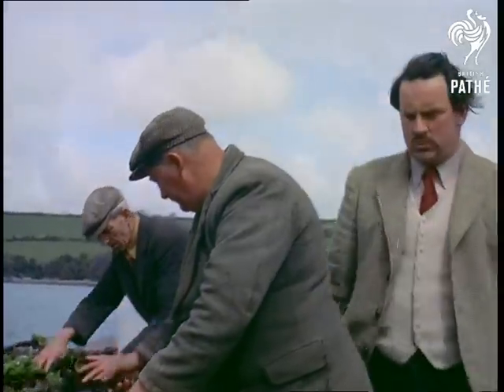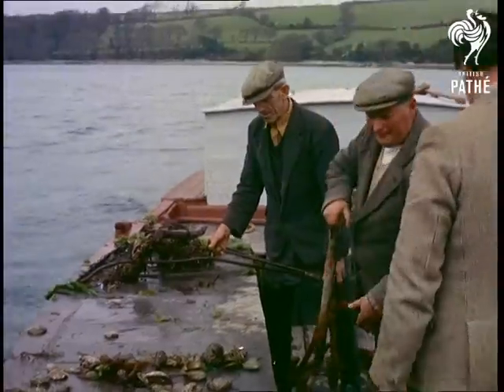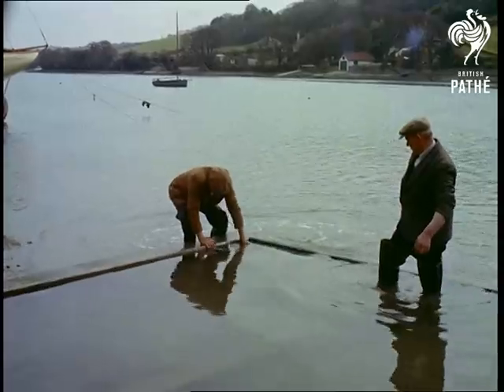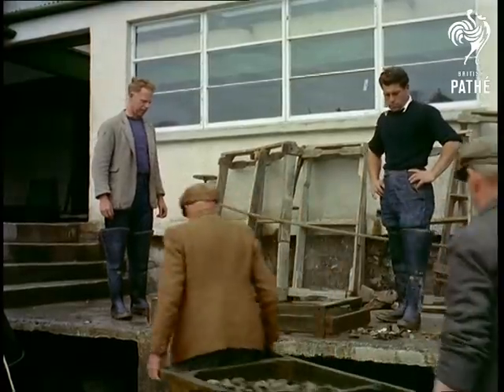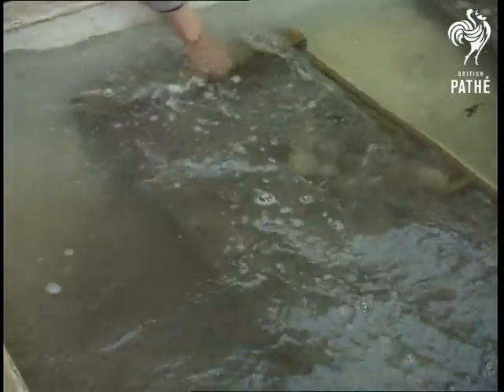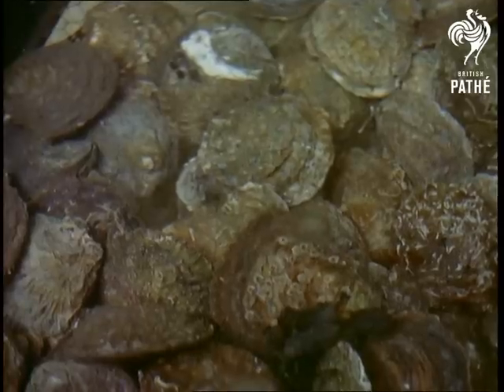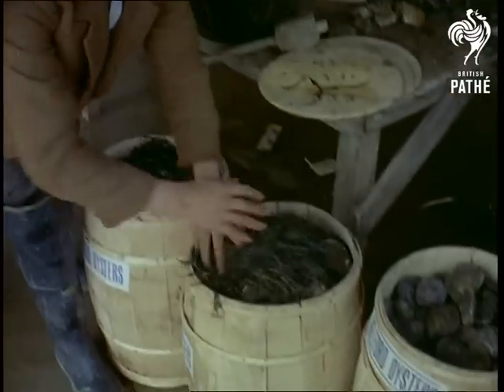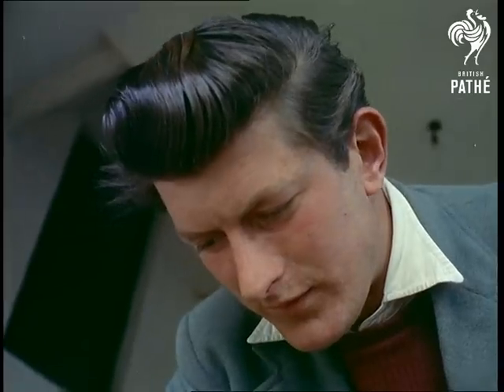Oyster Farming Beware - Other Colour Pics Share This Title (1956)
Helford, Cornwall.

Shots of fishing boats on the River Helford. M/S man at helm of boat whilst 2 men throw nets over the side in order to catch oysters. Shots of them hauling nets onto boat and unloading the oysters. Manager of the oyster farm Leonard Hodges lends a hand and culls the latest catch. They throw the young ones back in to mature. Some shots of house along banks of River Helford and plaque: The Duchy of Cornwall Oyster Farm.

M/S 2 men pick up a tray of oysters from a preservation tank in the river. At the oysterage the oysters are cleaned and then put into cleansing tanks. Top shot of tanks full of oysters. A man then grades the oysters, the largest are called number one. Then they're packed in barrels and covered with seaweed.

There is no print of this story.
 FILM ID:43.08